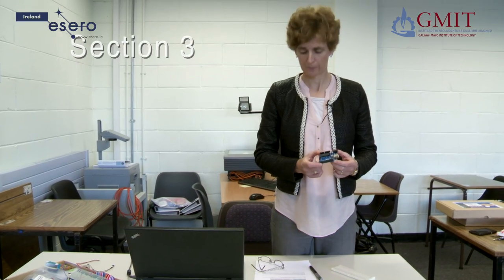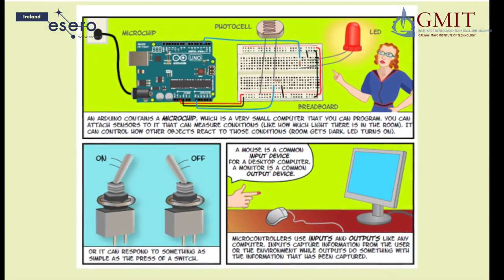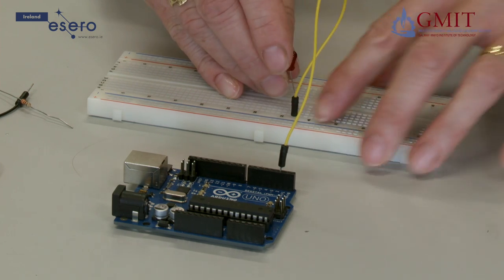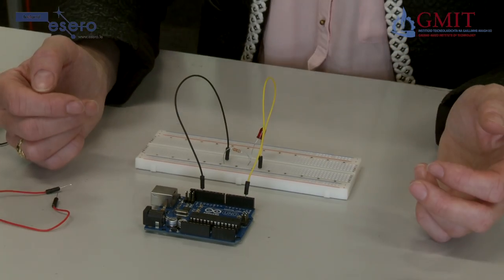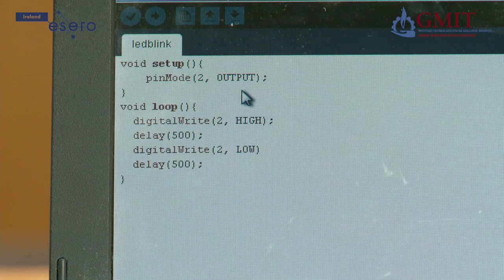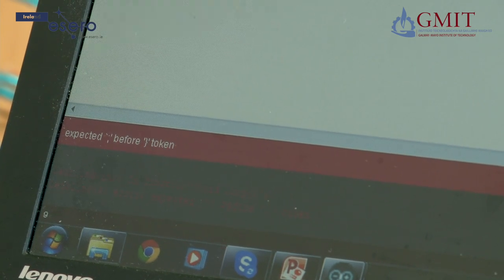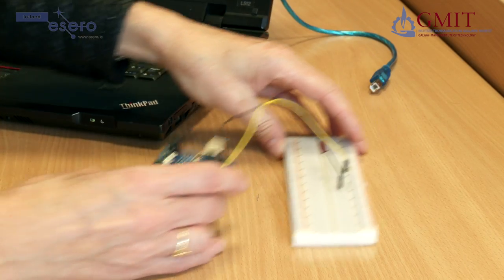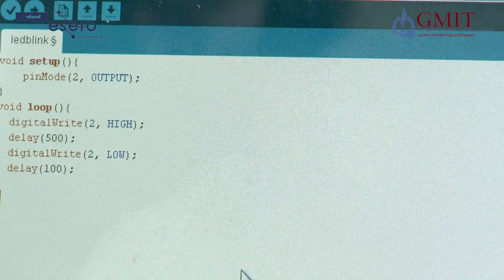GMIT CanSat Schools Training Programme ‑ Part 3 - The Arduino